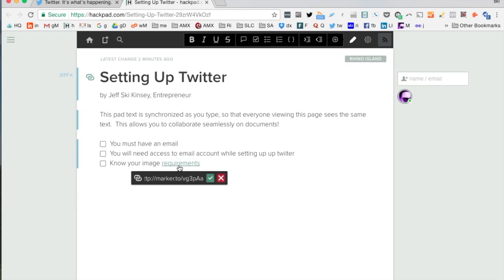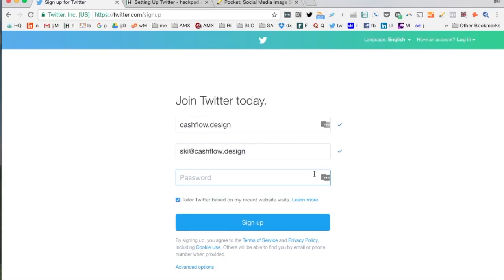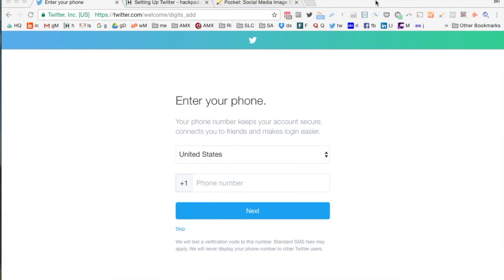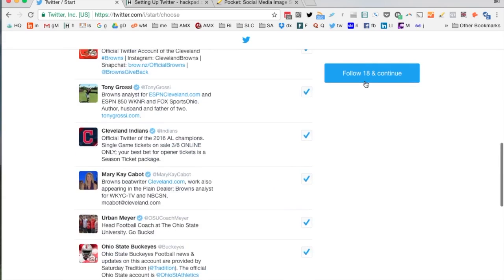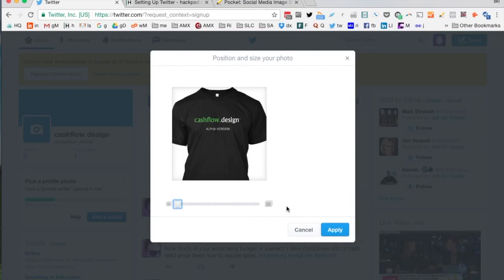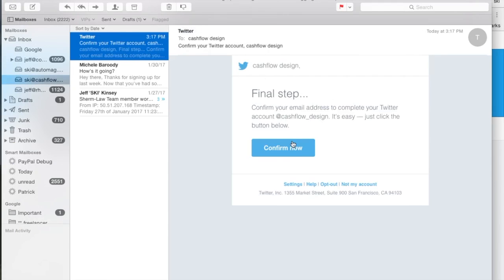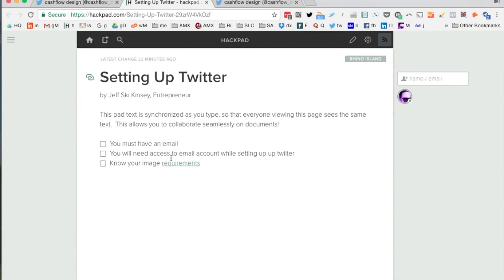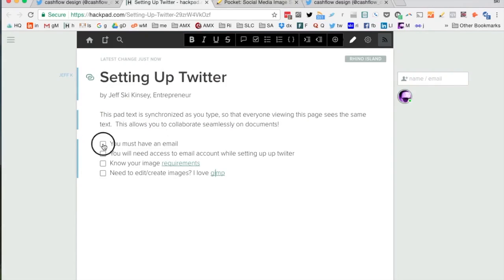Twitter Setup How To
We walk you through setting up your Twitter account.